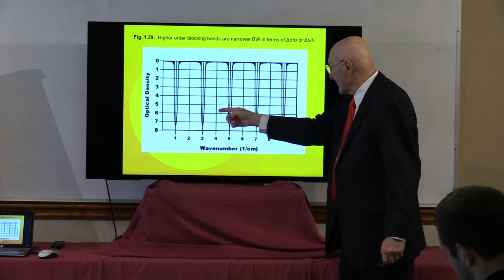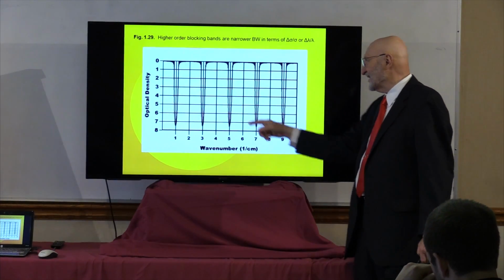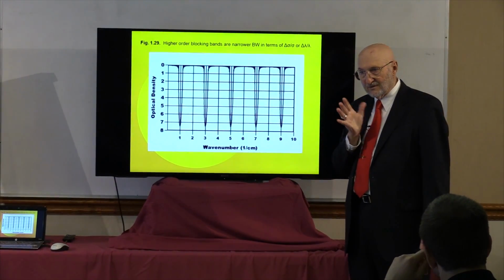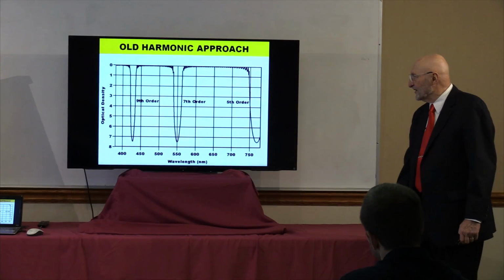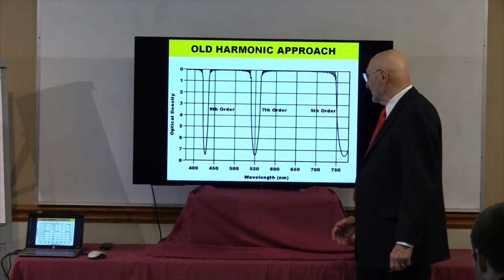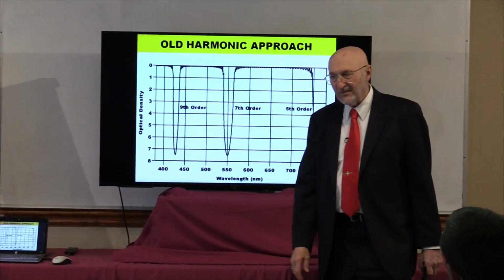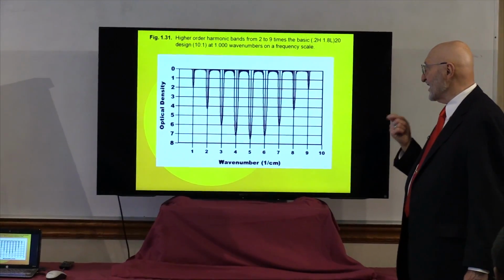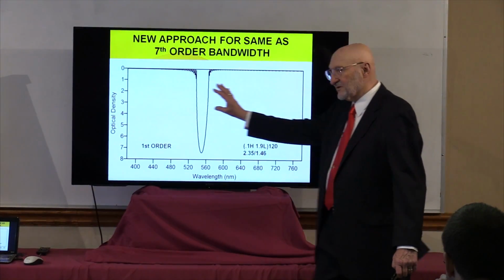Eliminating Unwanted Harmonic Bands